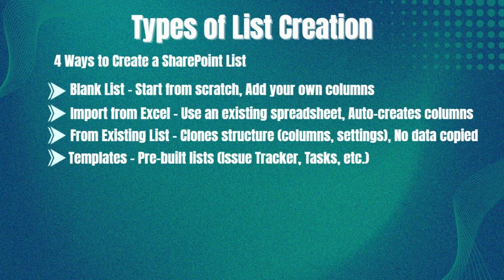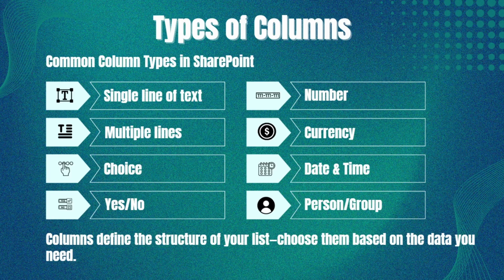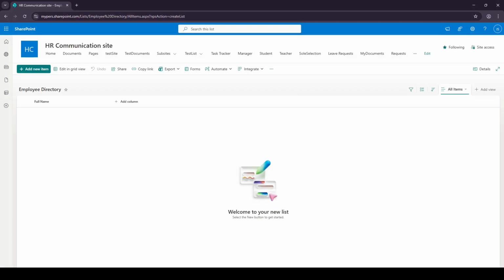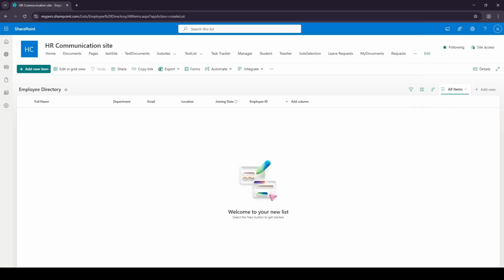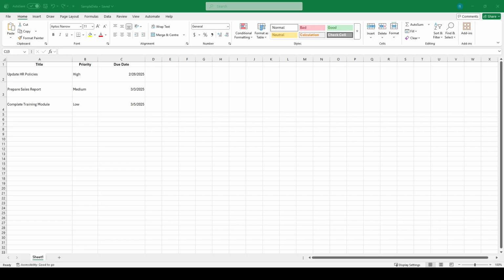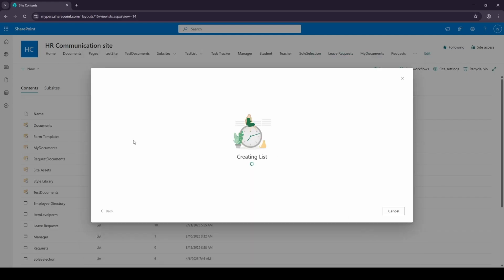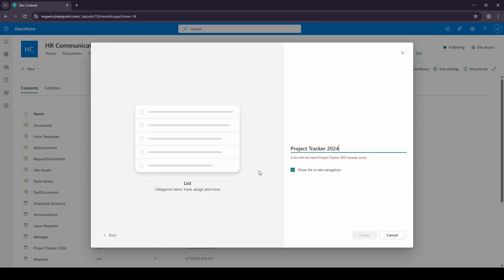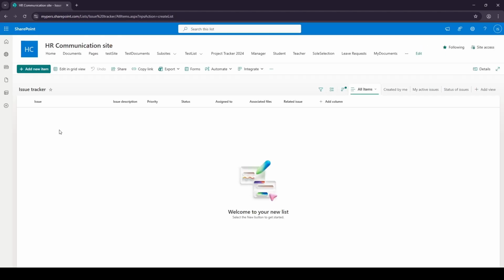SharePoint Lists Tutorial for Beginners | Full Demo Blank, Excel, Templates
In this video, we explore SharePoint Lists — one of the most powerful and commonly used features in SharePoint.

You will learn:
✔ What a SharePoint List is
✔ Why lists are used in organizations
✔ How to create a list from scratch (Blank List)
✔ How to import an Excel file into SharePoint
✔ How to convert Excel data into a Table
✔ How to use ready-made SharePoint list templates
✔ Real examples: Employee Directory, Issue Tracker, Onboarding List

This video is part of the SharePoint Beginner to Advanced Series designed to help anyone learn SharePoint step-by-step with practical demos.

📌 Topics Covered
Introduction to SharePoint Lists
Types of List Creation
Creating a Blank List
Adding columns & sample data
Formatting Excel as a Table
Importing Excel into SharePoint
Using SharePoint List Templates (Issue Tracker, Onboarding, Events)